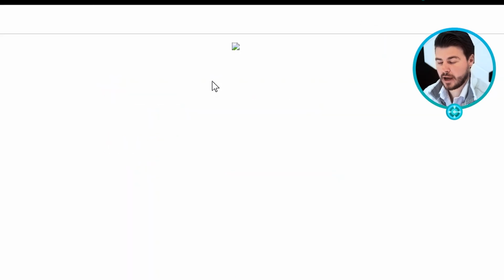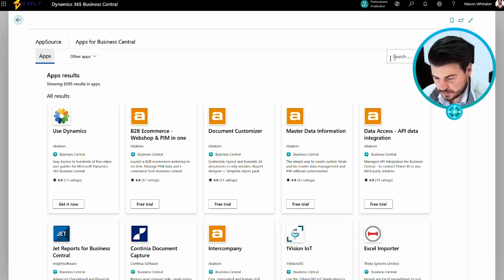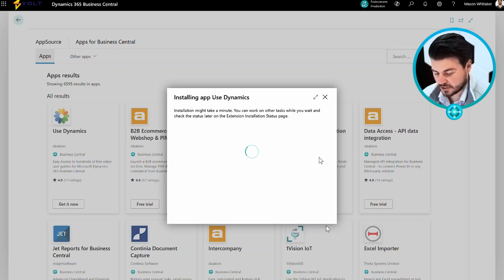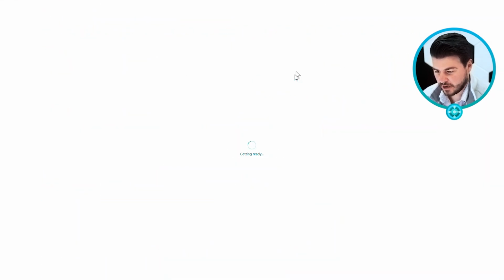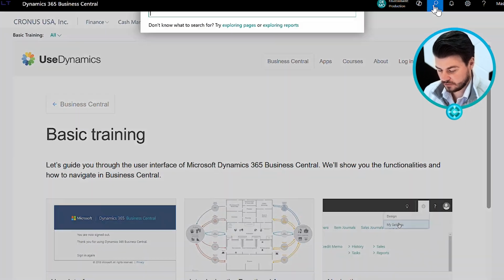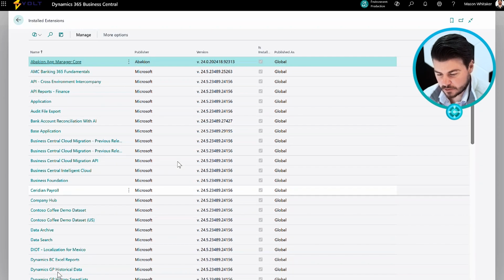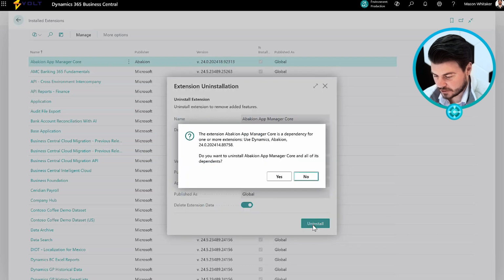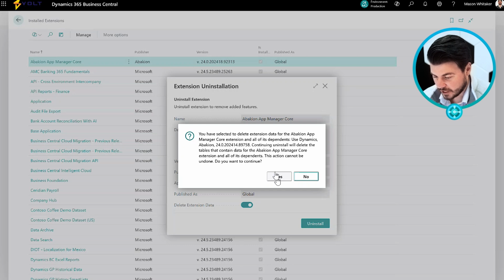Dynamics 365 Business Central: Microsoft AppSource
Microsoft AppSource & Extension Management in Business Central: Complete Step-by-Step Guide to Installing & Managing Third-Party Extensions▶️

Master Business Central extension management with this comprehensive demonstration covering:

🌐 Navigate AppSource Marketplace Integration: Access thousands of third-party applications directly from your Business Central role center to extend system capabilities

🌐 Manage Extension Lifecycle: Search and locate installed extensions through Extension Management workspace, view publisher details, and monitor application dependencies

🌐 Streamline Extension Maintenance: Remove unwanted applications safely with automated dependency detection and complete data cleanup to keep your environment optimized

Transform your Business Central environment from a standalone system to a comprehensive business platform leveraging the largest third-party ecosystem of any Microsoft product.